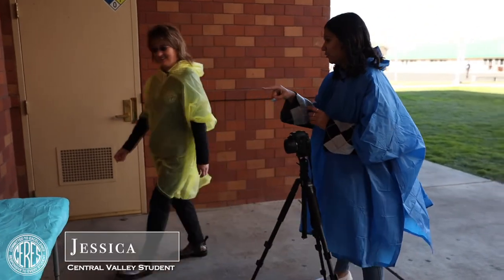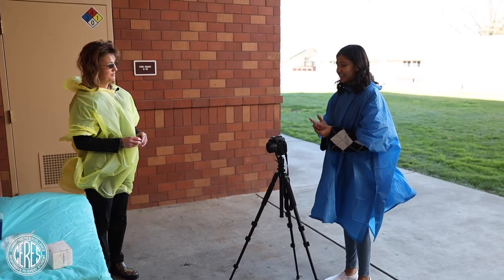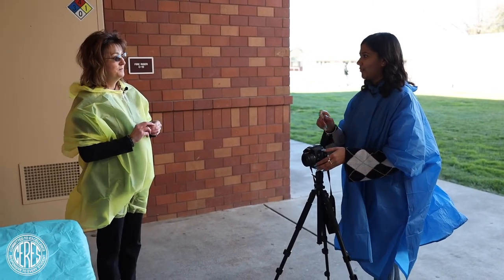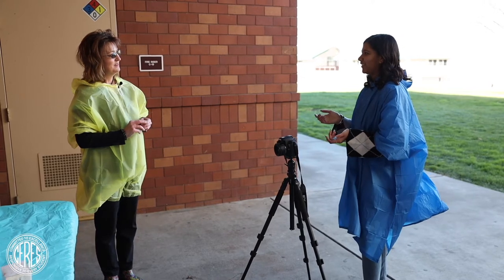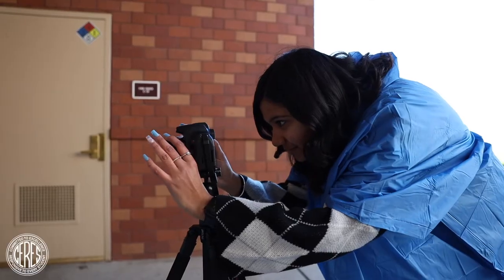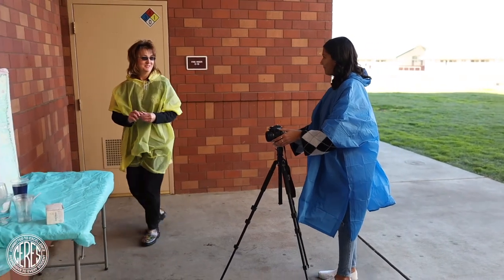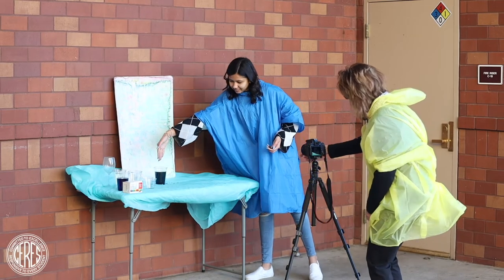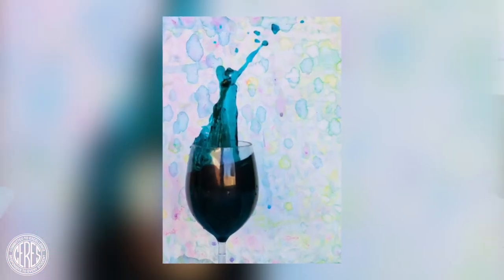Super!ntendent School: CVHS Edition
Every day in CUSD schools, students master the skills and concepts they need to succeed academically and personally. See what happens when the tables are turned and a student becomes the teacher, guiding each step of a lesson for a class of one: Superintendent Denise Wickham! In this edition of Super!ntendent School, Jessica, a senior at Central Valley High School, makes a "splash" teaching Dr. Wickham a colorful photographic technique.